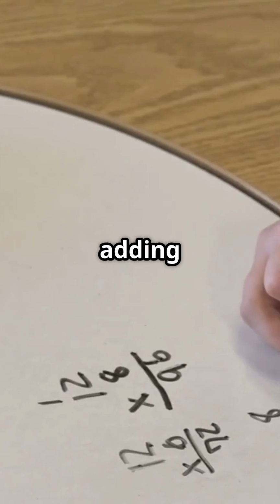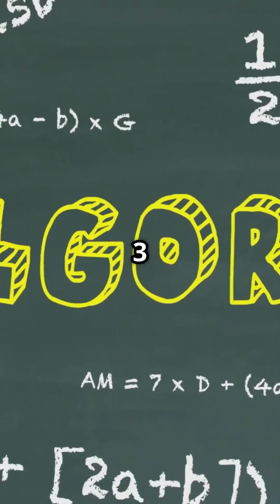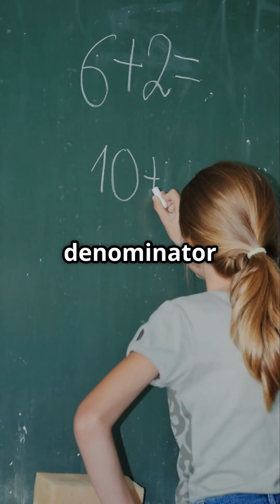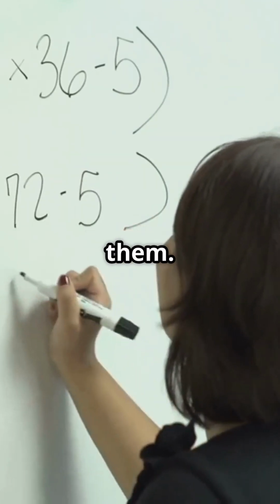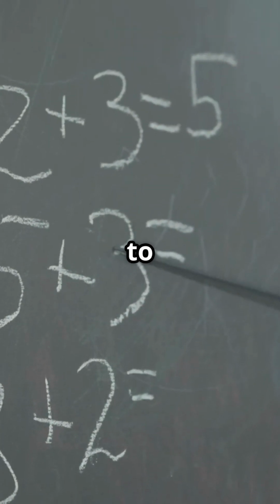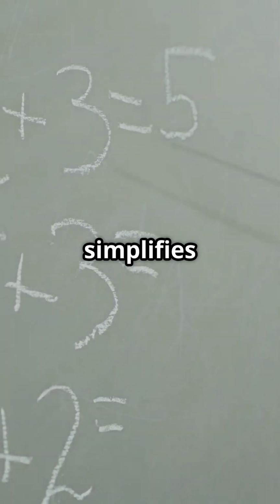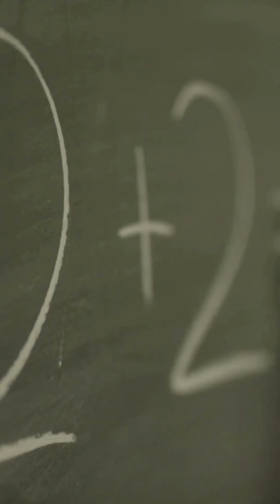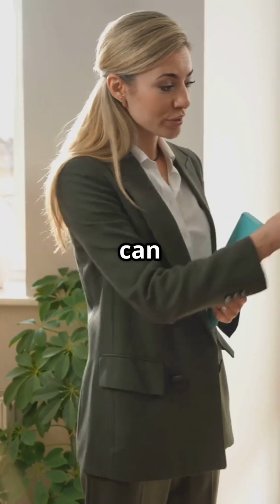Master math with easy example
Description:
Struggling with imaginary numbers? Let’s make them simple and fun! In this quick and quirky math explainer, we show you exactly what imaginary numbers are, why we use i = √–1, and how math uses imagination to solve the impossible.

Perfect for students, math lovers, and anyone curious about the mysterious world of the complex plane.

Learn with laughs, remember with visuals, and master math the easy way!